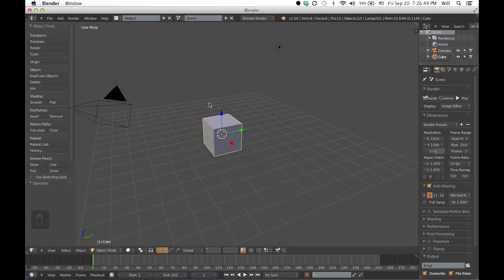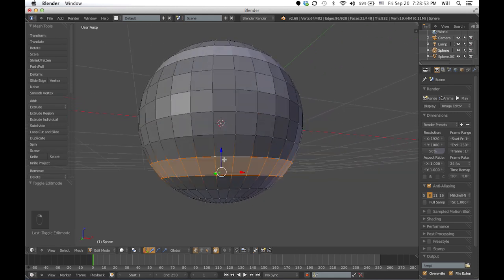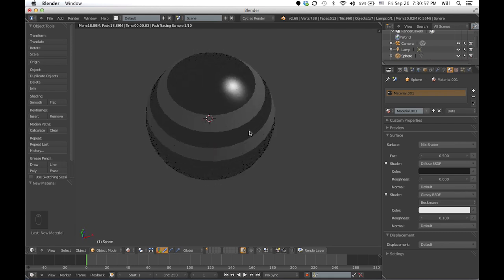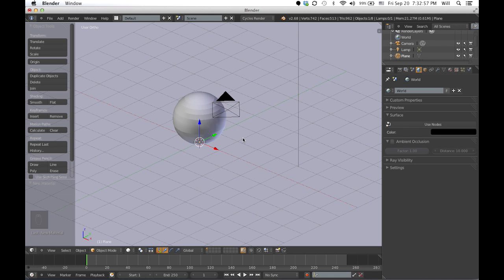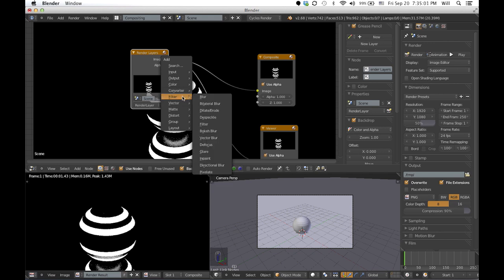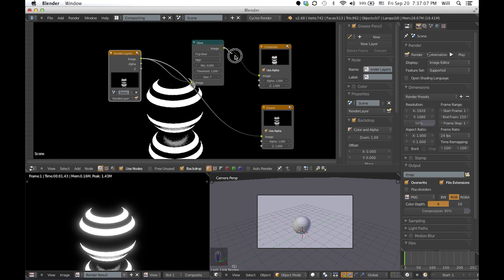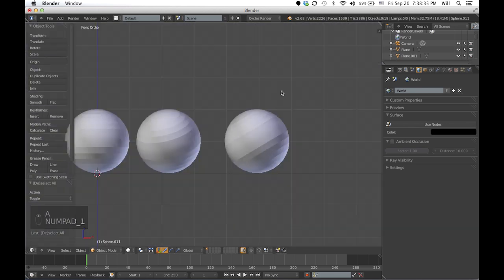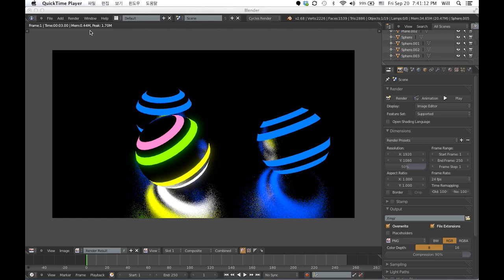Blender Tutorial - How to create a Sci-fi Ball (Glowing Ball)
Blender Tutorial - How to create a Sci-fi Ball.
This is very first Blender tutorial I ever did!

If you guys want more tutorials, please message me!